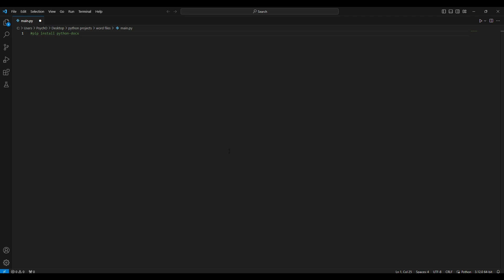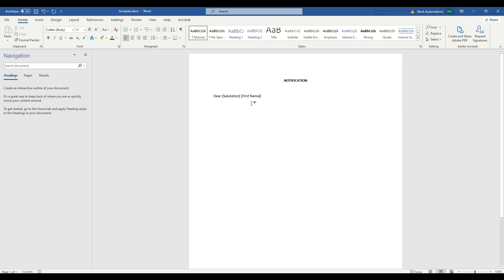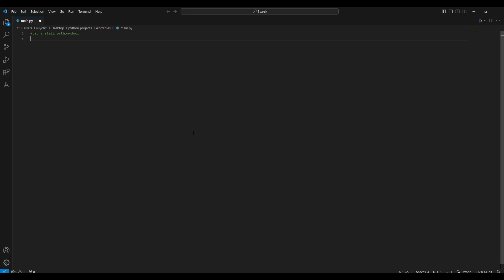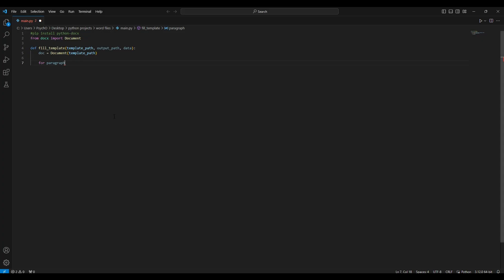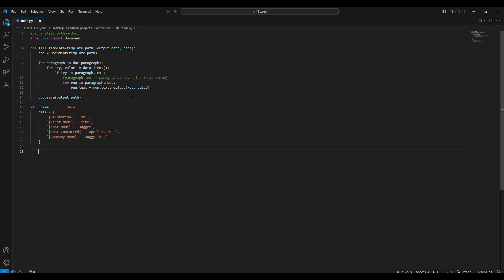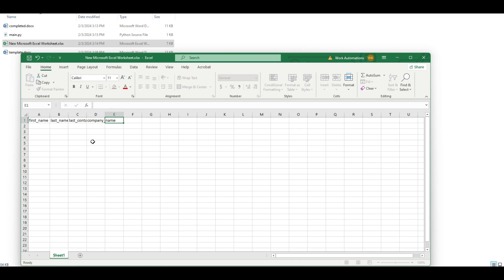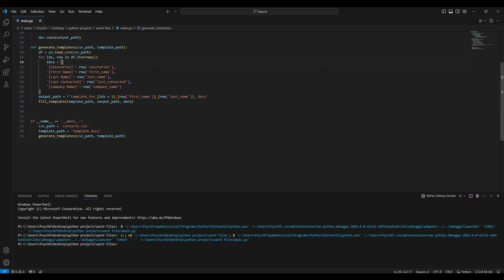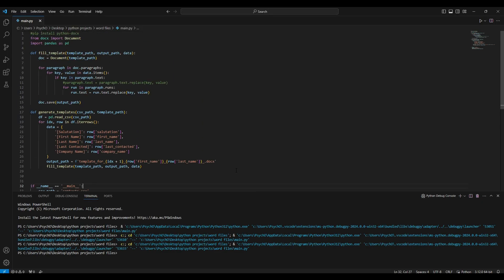Fill in templates and generate docx files using Python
⚠️ LICENSE ⚠️